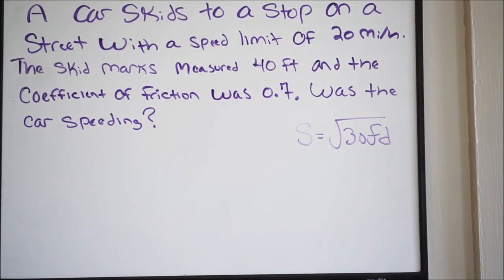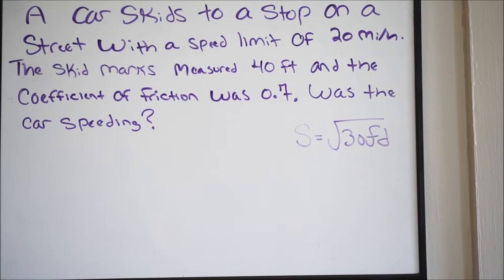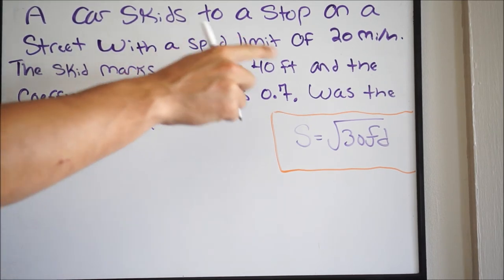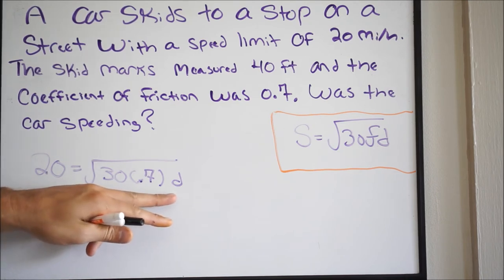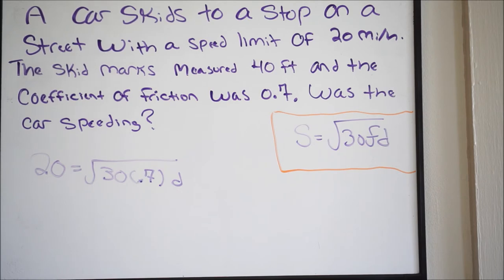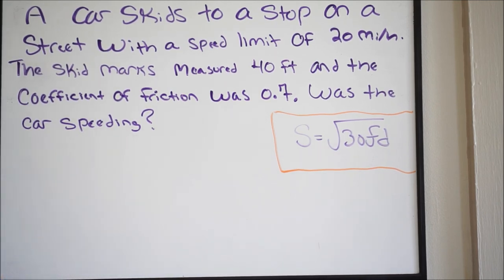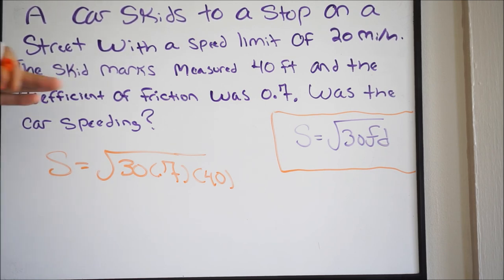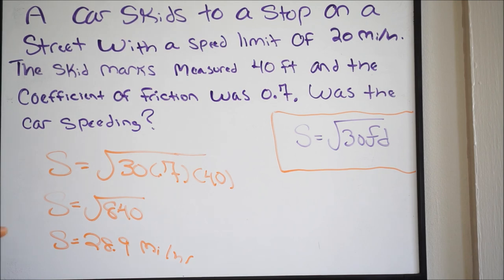radical equation word problem - speed of car using skid mark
Here we talk about how to solve a radical equation word problem.